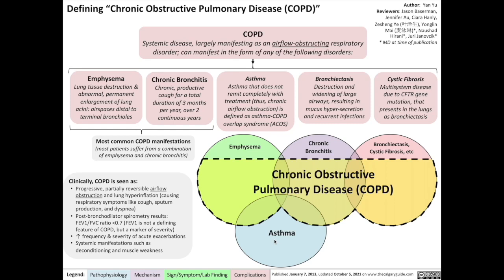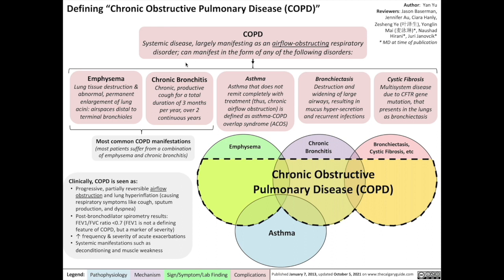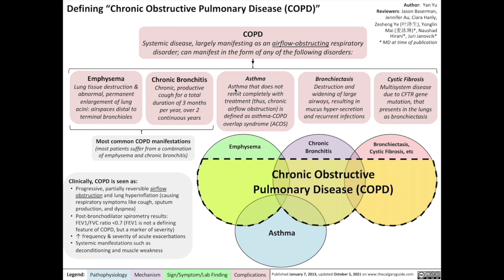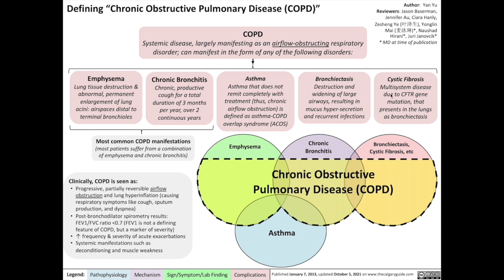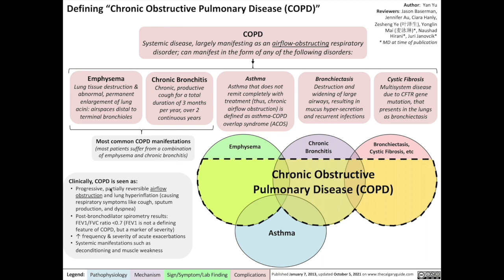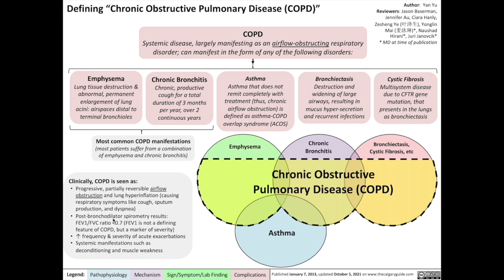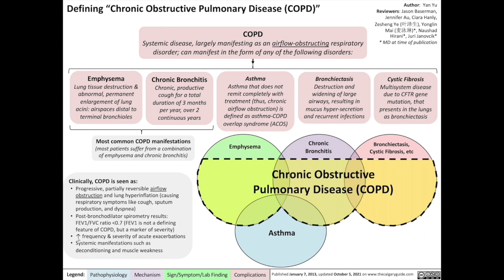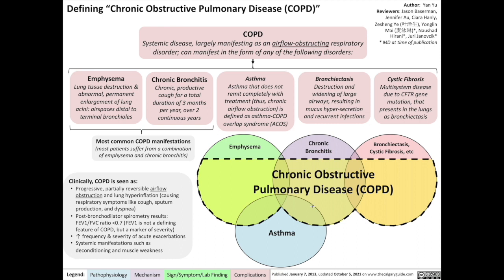COPD Overview and Definitions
Next in The Calgary Guide Video Series: an overview of the diseases that encompass Chronic Obstructive Pulmonary Disease (COPD), including emphysema and chronic bronchitis.